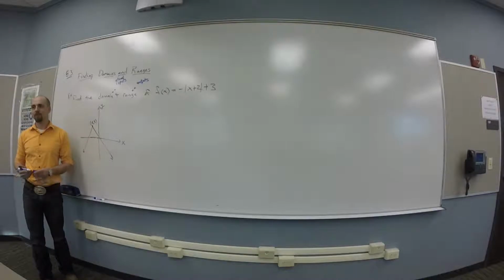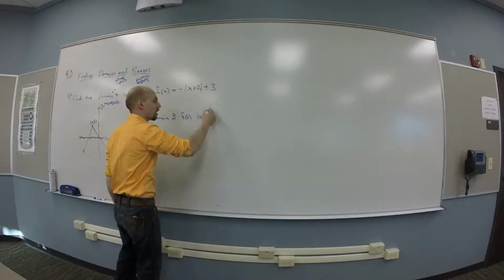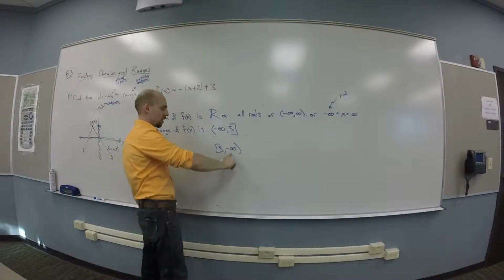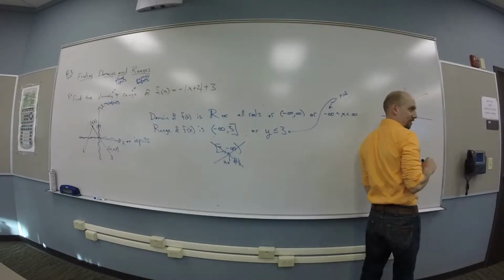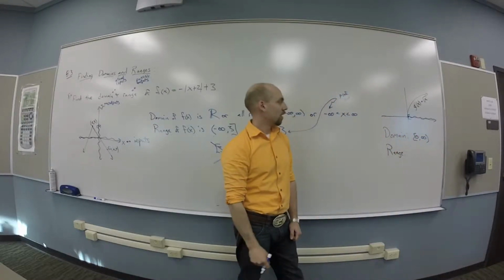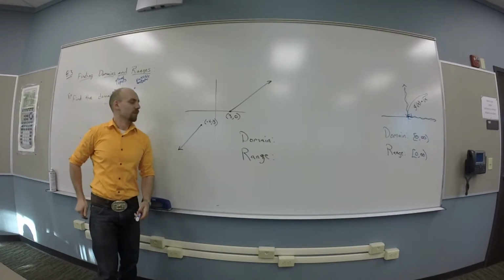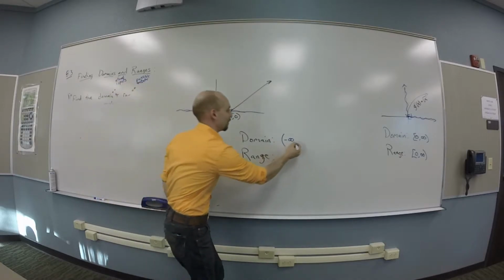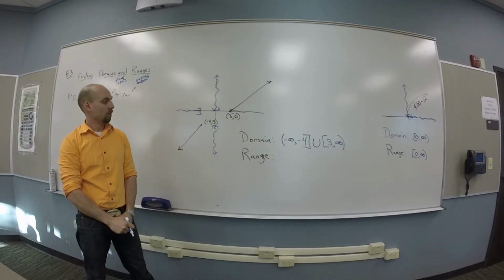8.3 - Finding Domains and Ranges (Graphically)